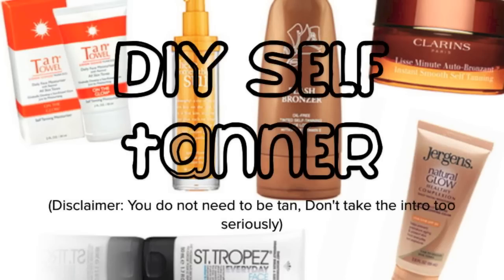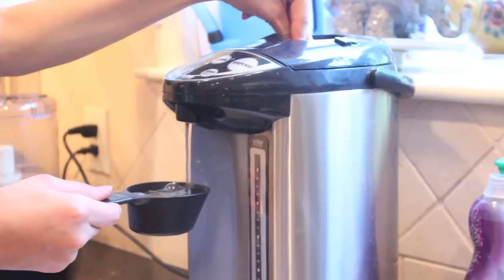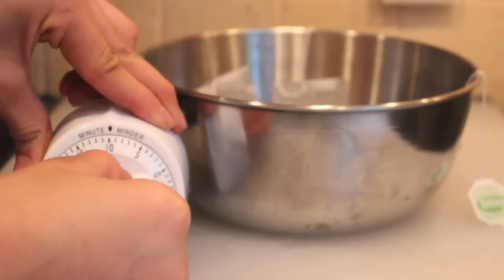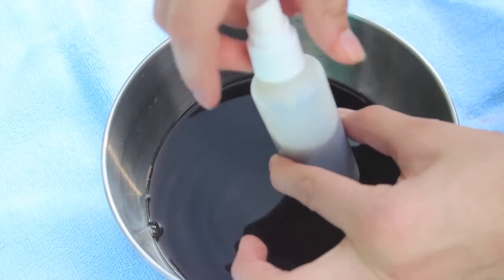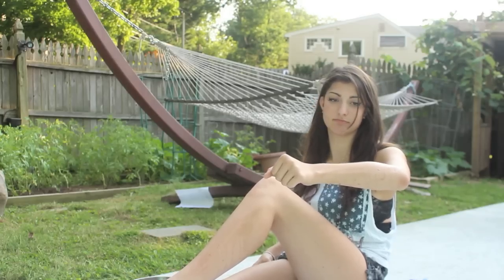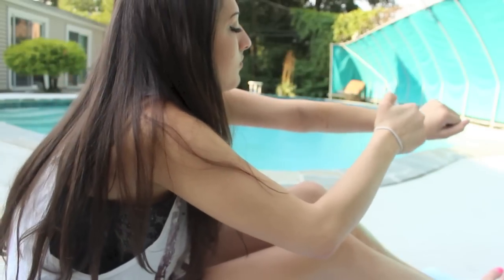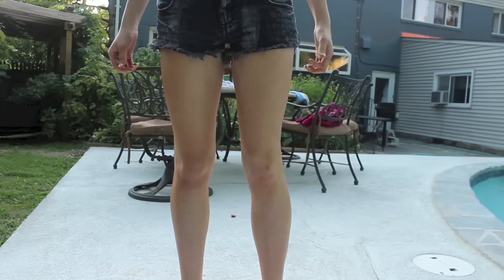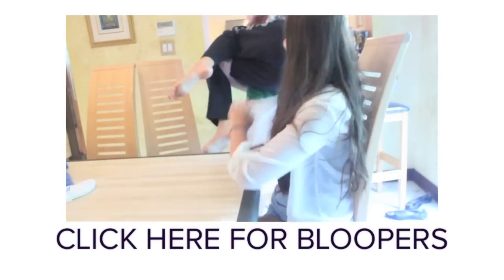How To: DIY Make your own self tanner!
"Like" for a Morning routine to be my next video!

The Tan lasts about 4 days! So no, it does not come off in the shower! It literally stains you skin :D

Rachel Levin
Philadelphia, PA
19102